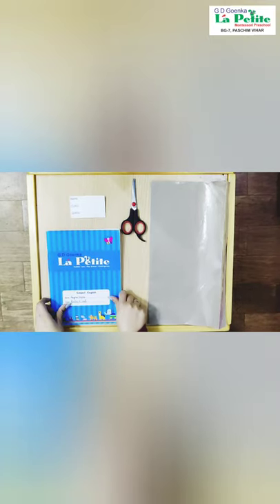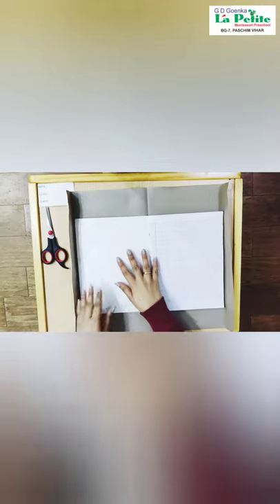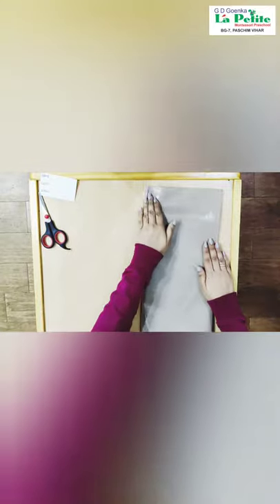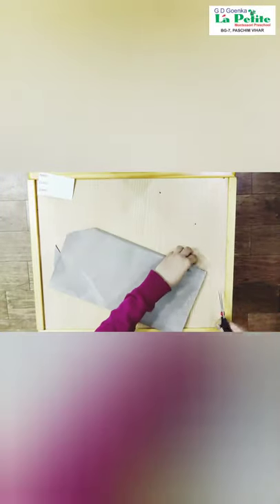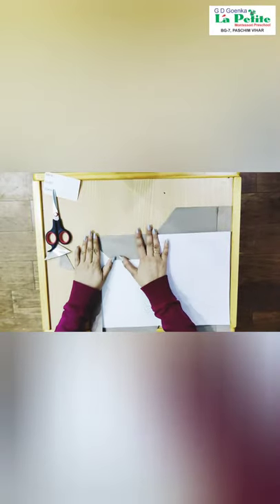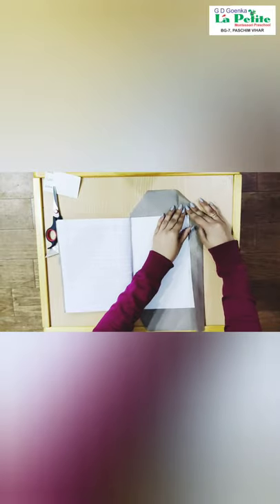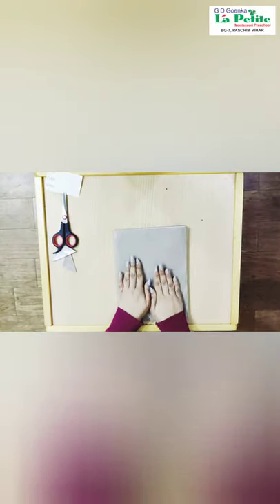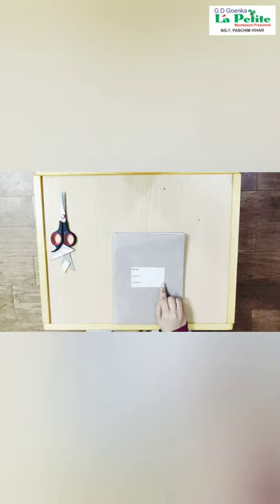How to cover a notebook 📒